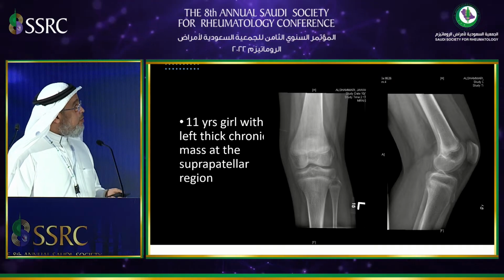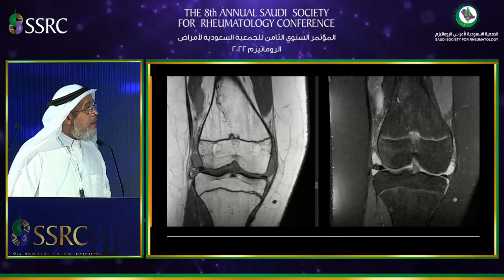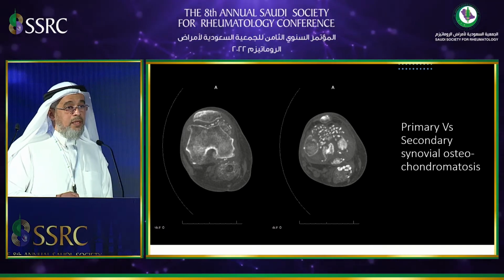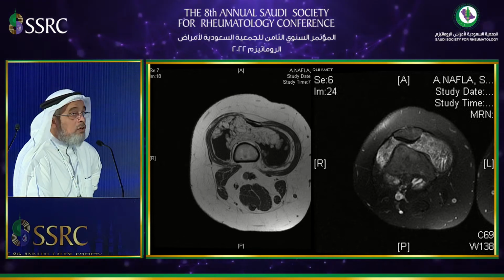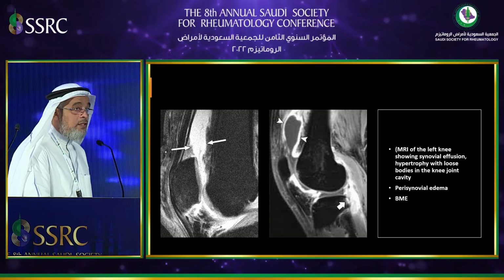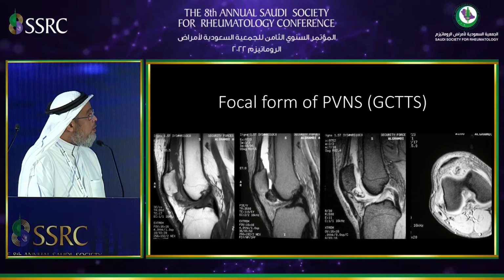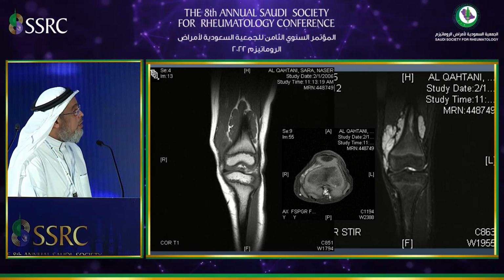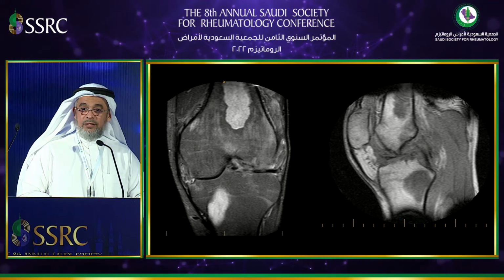Dr Khalid Abdullah Alismail